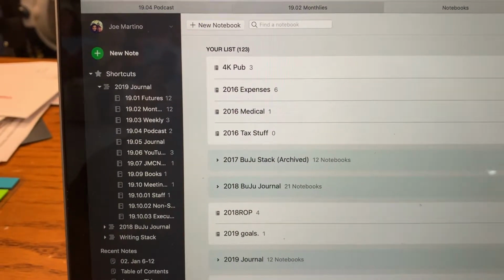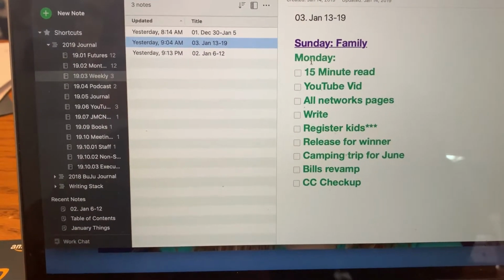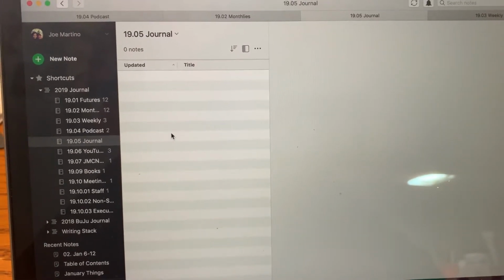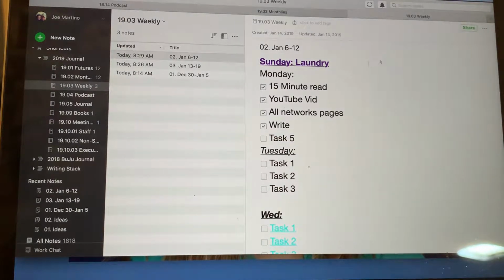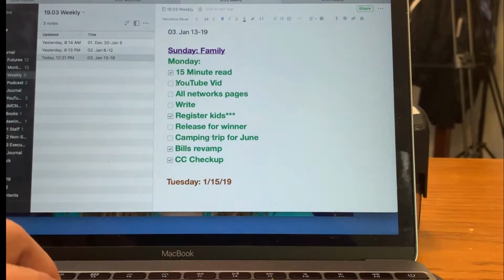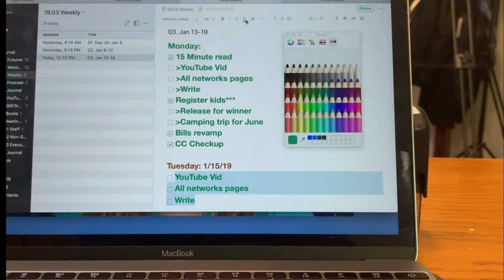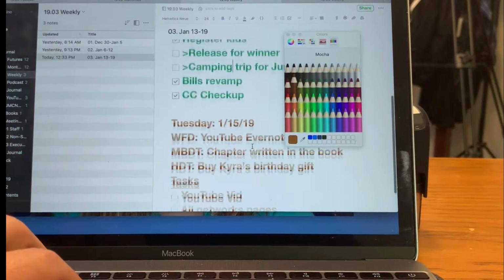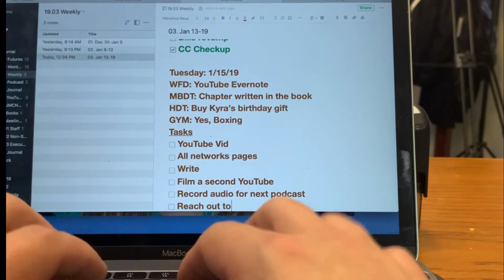#15: Using Evernote to organize your life and tasks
I share how I use Evernote to organize my life and tasks. If you've found Evernote to difficult to use or too overwhelming, my hope is this video will be helpful to you. More videos will be coming soon with a little more depth as this is a rather basic starting point.